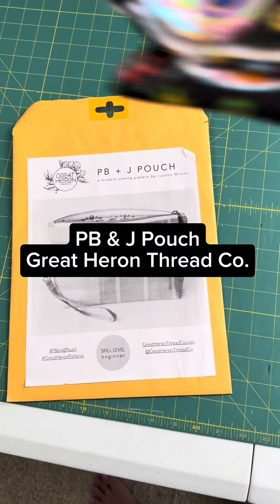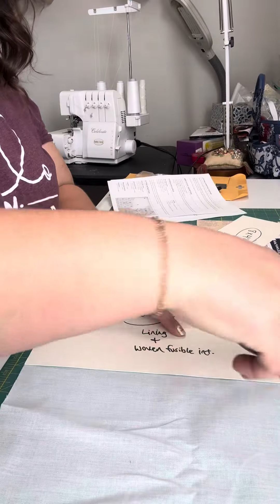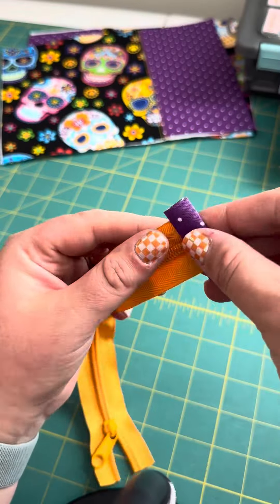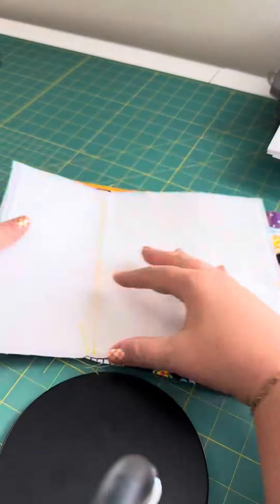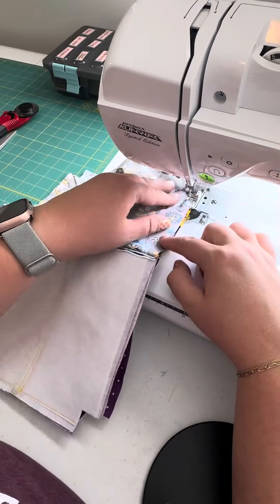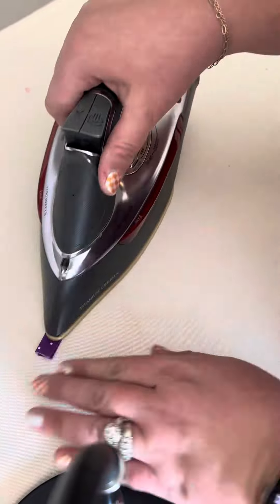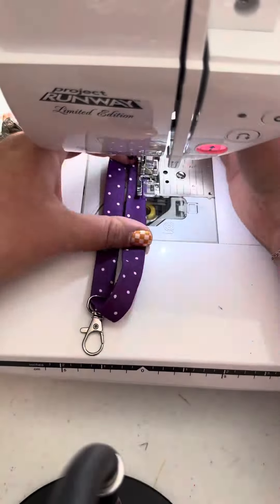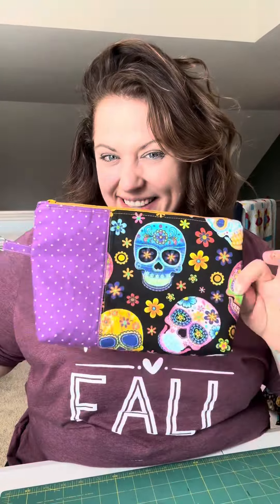PB & J Pouch Tutorial 🪡✂️🧵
The next bag in our beginner bag making series is the PB&J Pouch from Great Heron Thread Company.  Follow along as we dive into the world of interfacing and swivel clips!  You can do this!!